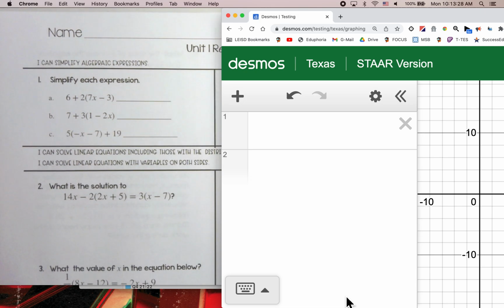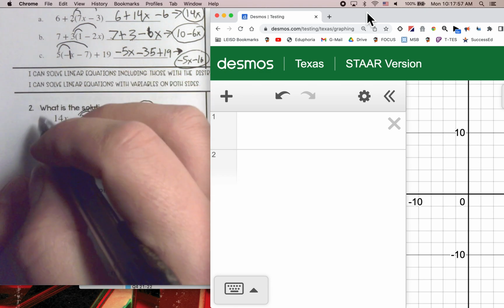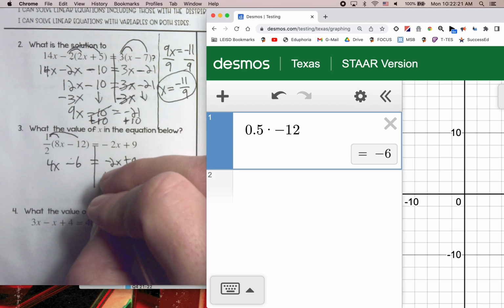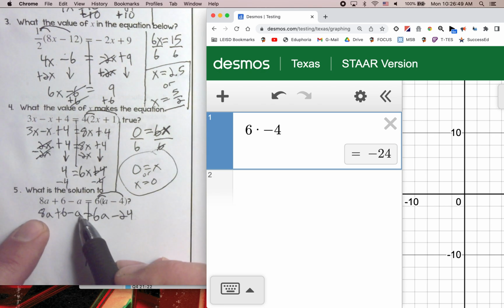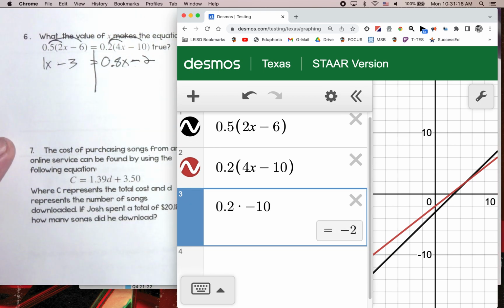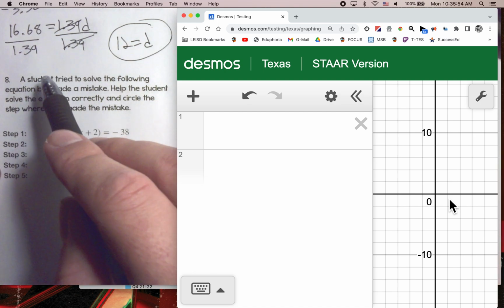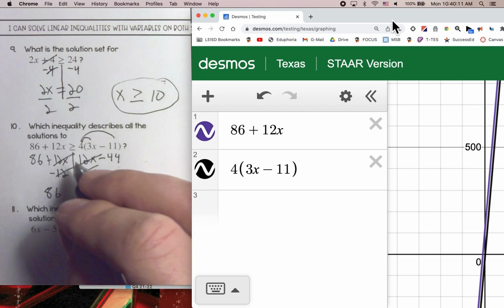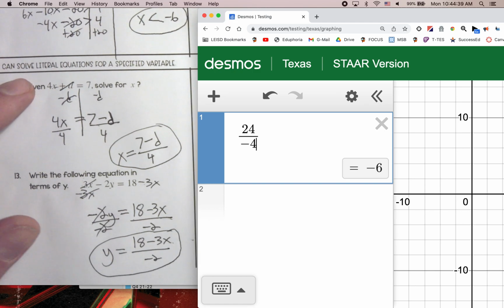Alg I Unit 1 Review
Mr. Fee goes over the left side of the Unit 1 review; be sure to pause the video after each problem and try the one on the right!